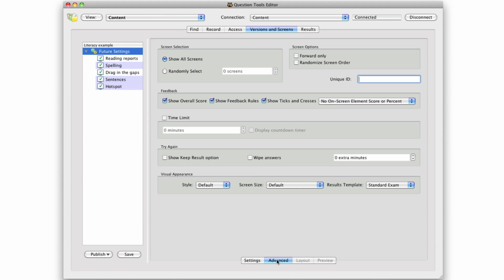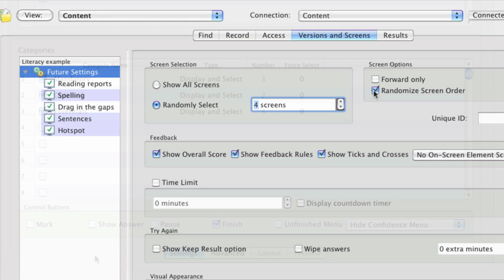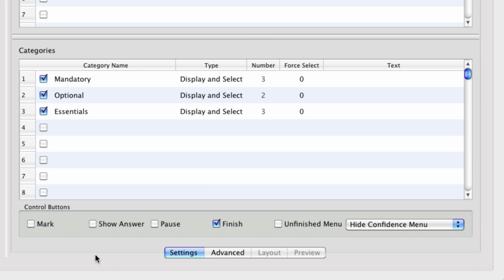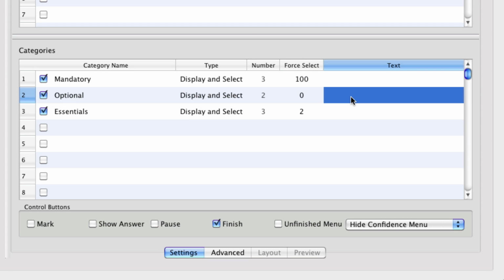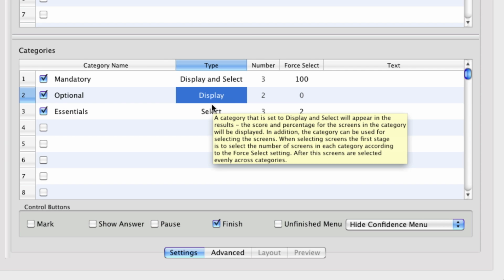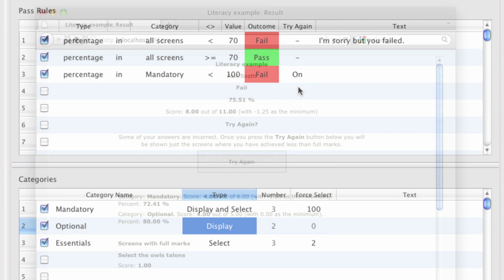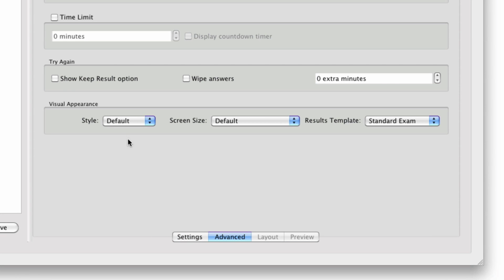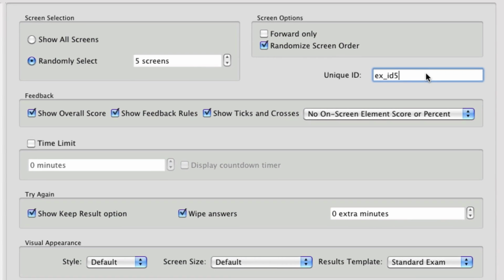Advanced exam settings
This explains the advanced exam settings in Question Tools Editor.